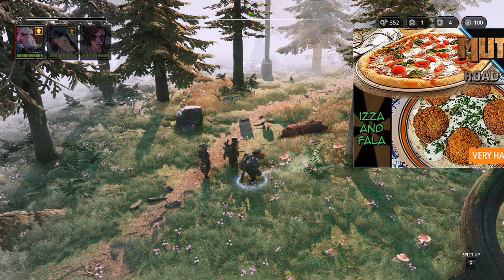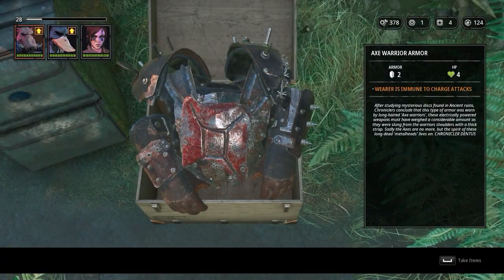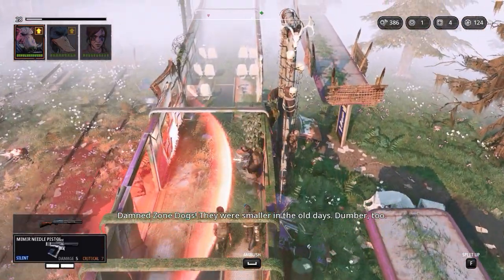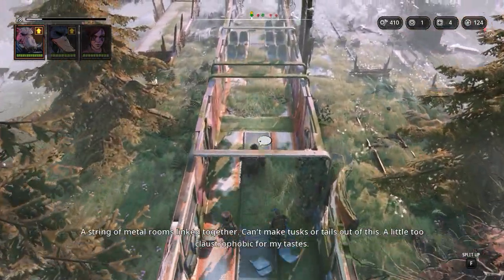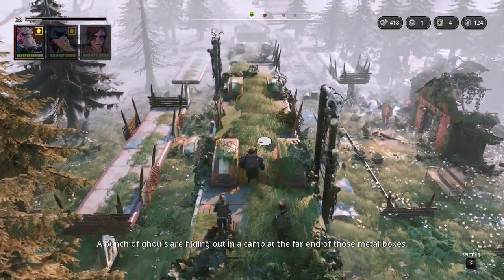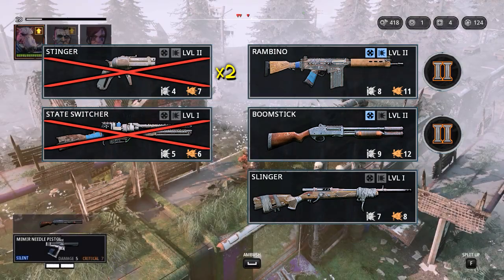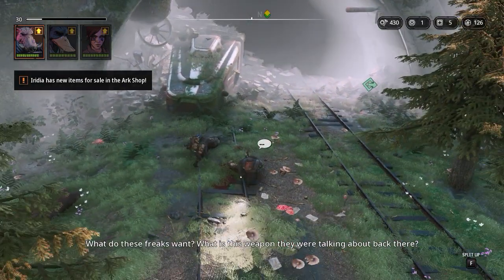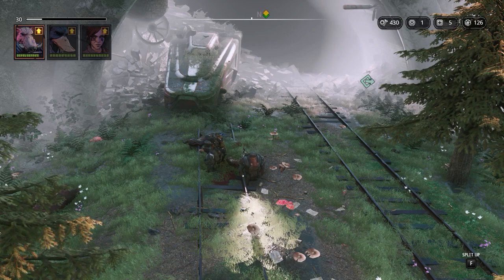MYZ RTE: The Iron Serpent – Turtling & Mother Zone Dog – Let’s Play 9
I’m gonna summon the Iron Turtle instead.